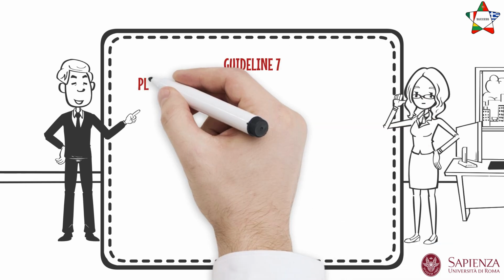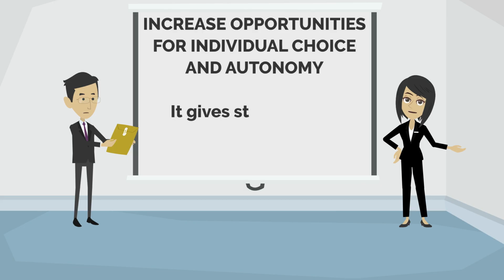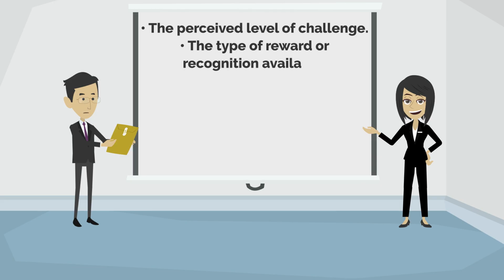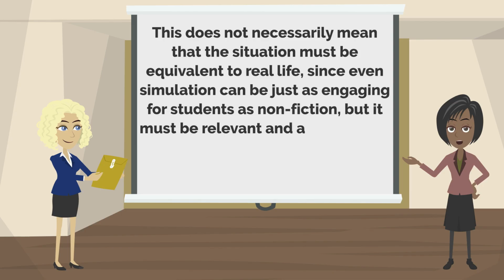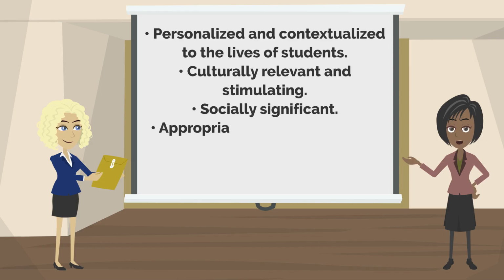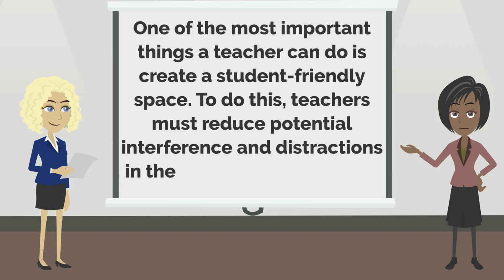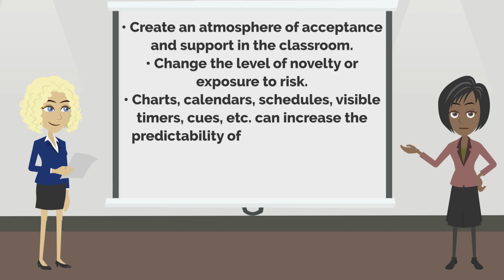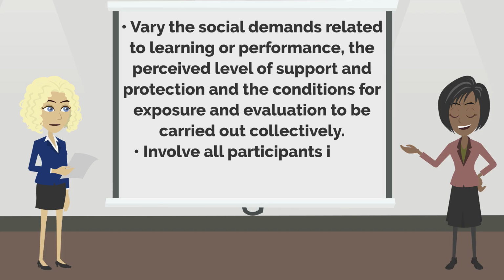GUIDELINE 7 PLAN DIFFERENT STRATEGIES TO GET INTEREST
GUIDELINE 7
PLAN DIFFERENT STRATEGIES TO GET INTEREST
It causes enthusiasm and curiosity for learning.